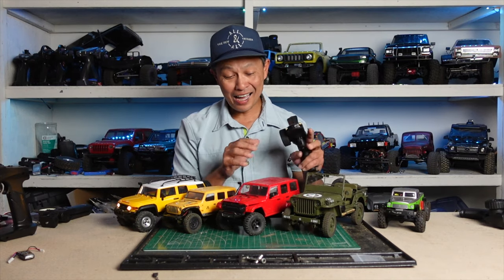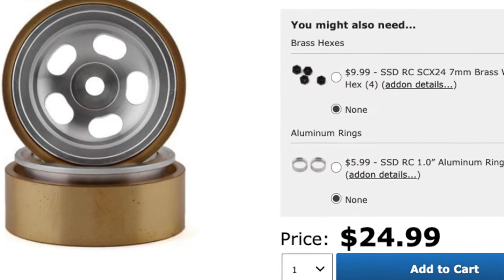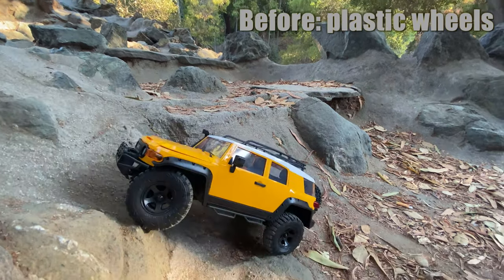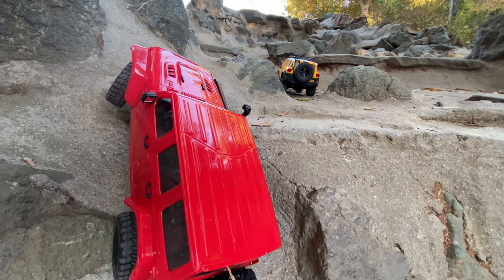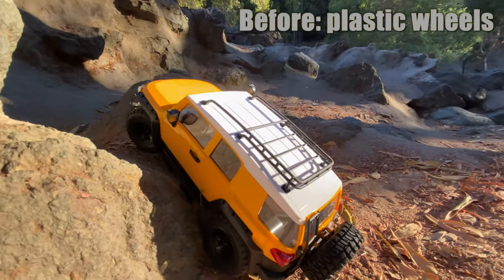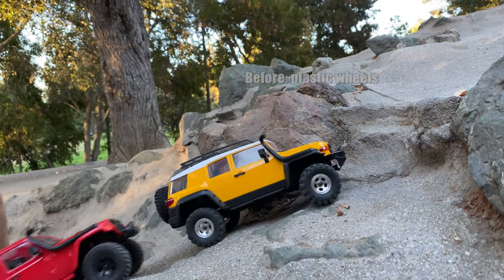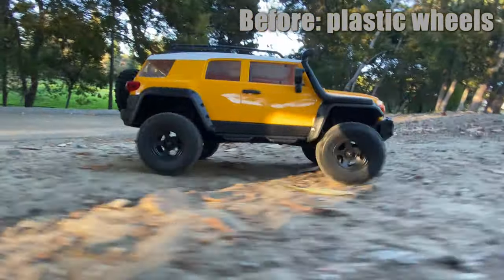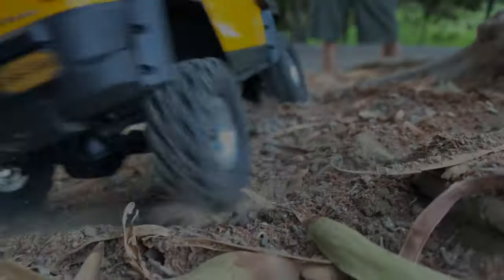SSD Weighted beadlock wheels for mini crawlers tested - with A/B comparison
Best upgrade for mini crawlers is metal beadlock wheels. This one has a. brass ring for extra weight to get the center of gravity down.